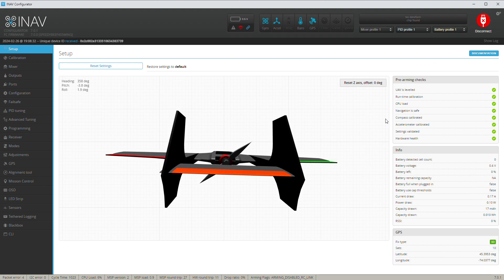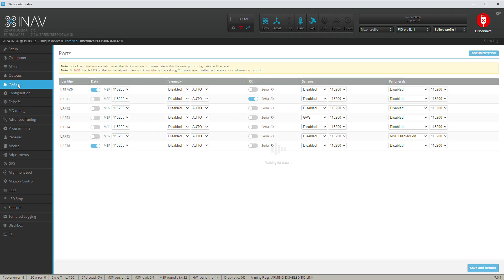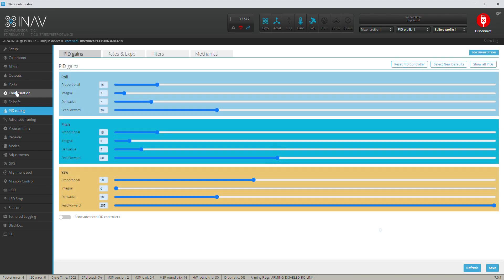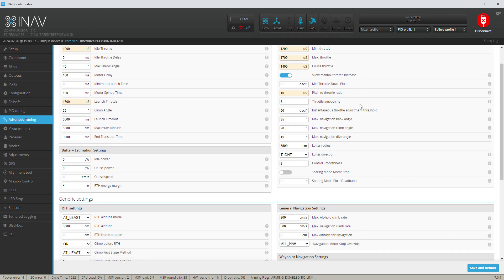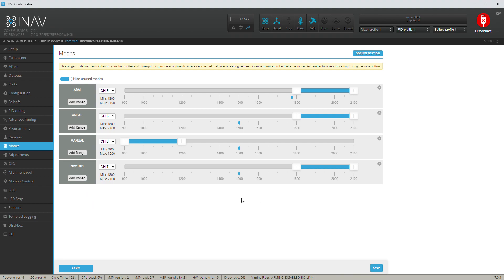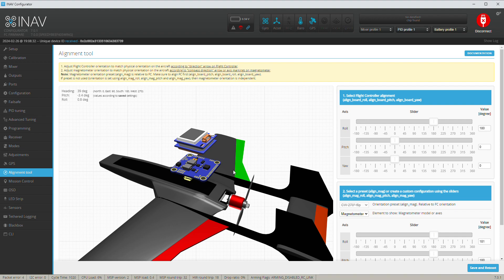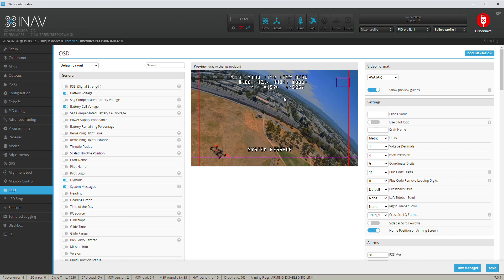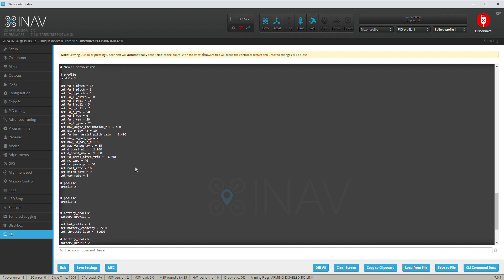INAV 7.0 Configurator for my Heewing Ranger T1 setup